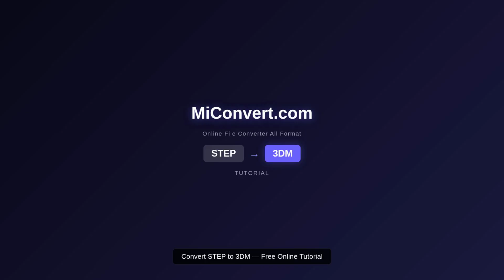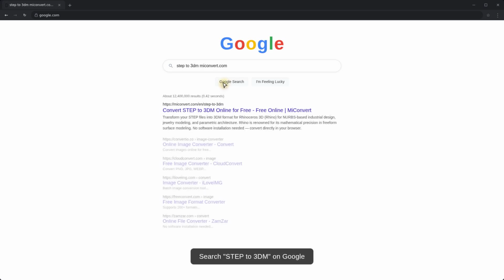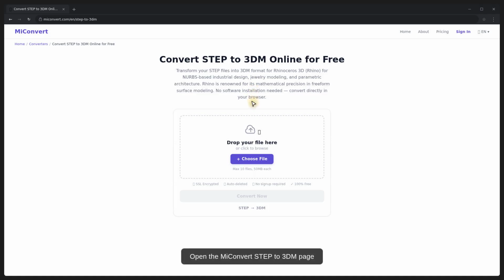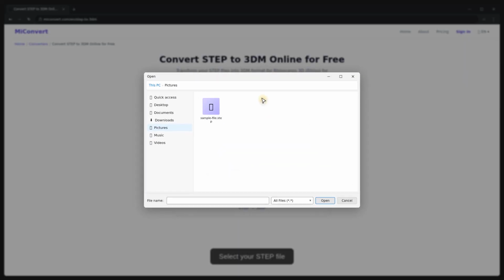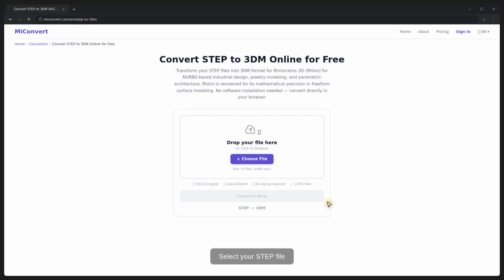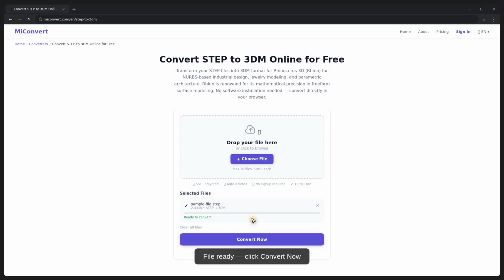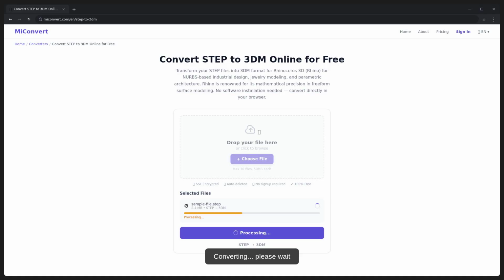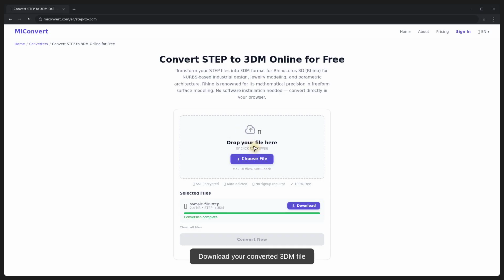Guide to Bulk Convert STEP to 3DM, Fast & Securely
Changing a STEP file to 3DM has never been easier! Watch this detailed guide on how to do it completely free right in your web browser.

⏳ Video segments:
0:00 - Introduction
0:06 - Searching for the MiConvert tool
0:14 - STEP to 3DM conversion interface
0:20 - How to put the STEP file onto the web
0:28 - Quick convert click
0:35 - Waiting for a few seconds...
0:41 - Finished and downloading the 3DM file
0:48 - Subscribe to support the channel